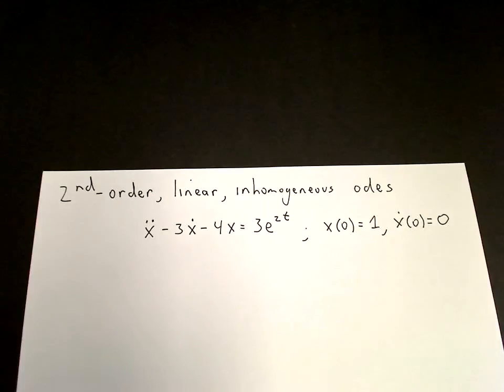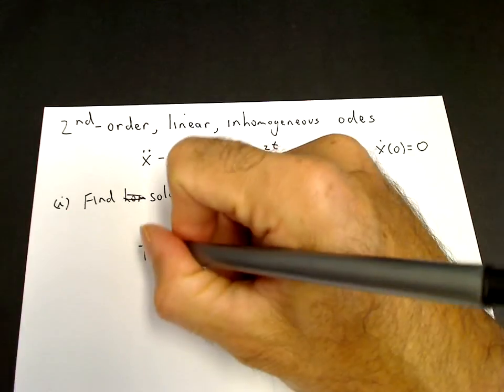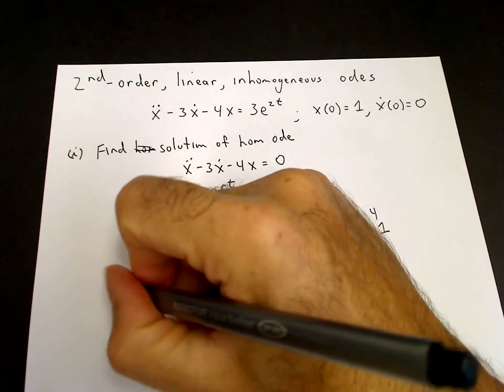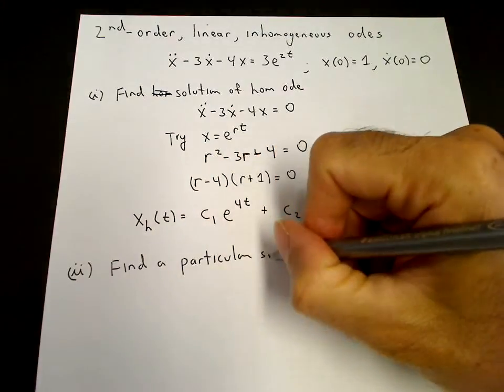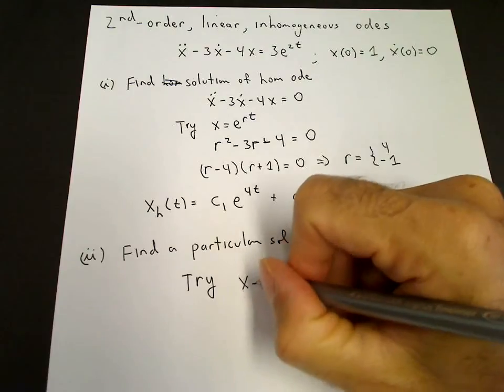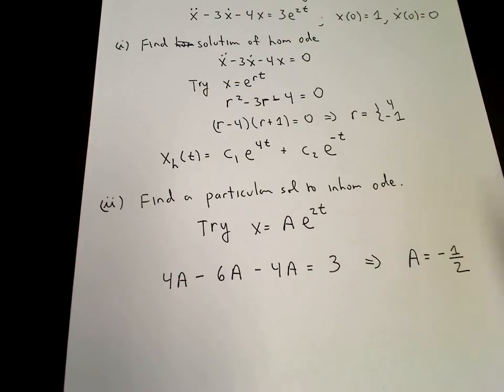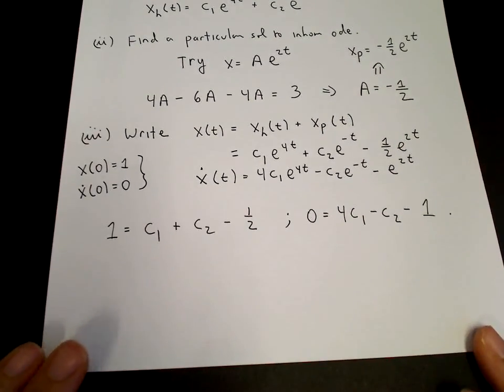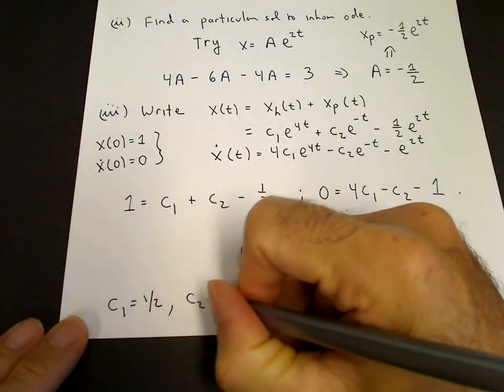Second-order, linear, inhomogeneous ode: exp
How to solve the second-order, linear, inhomogeneous ode with constant coefficients and an exponential function inhomogeneous term.